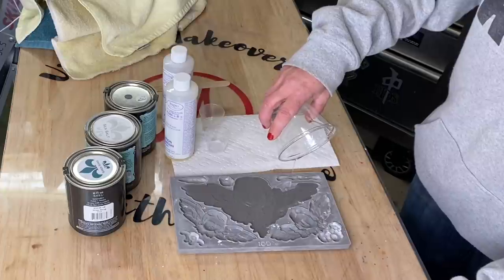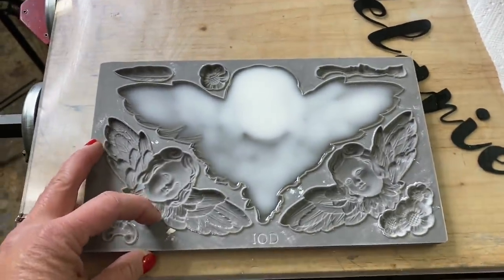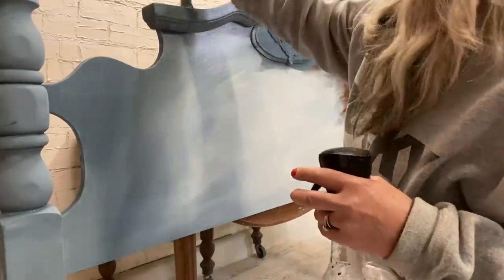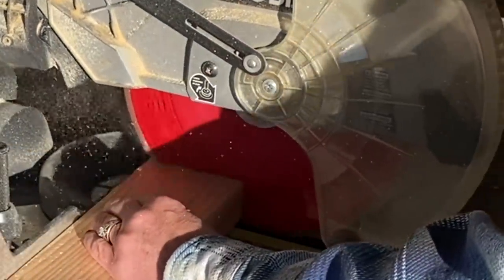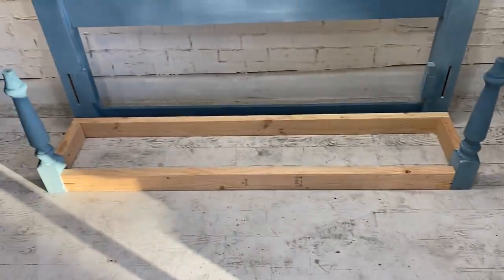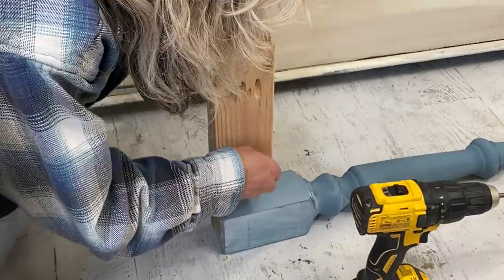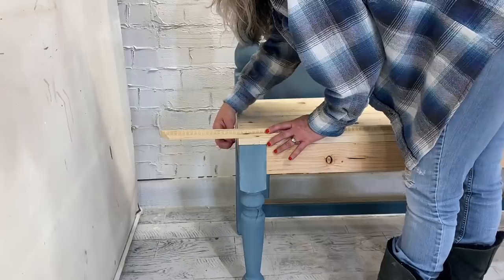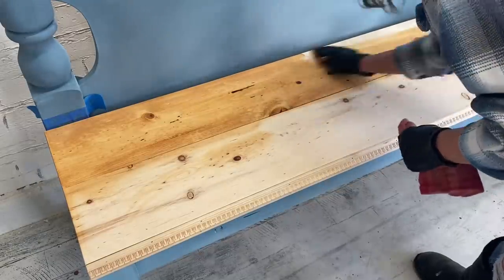Building and painting a Headboard Bench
Hey guys!
A bit longer and definitely more detailed project.
Interested in these product?

MEL'S MAGIC MISTING BOTTLE

These products ship super fast !

Refurbished Gentlemen
Sea Salt
Lime Stone

This is the resin I used

Hey! Will you let me know if you like this more detailed version of video? Or do you like my previous format?